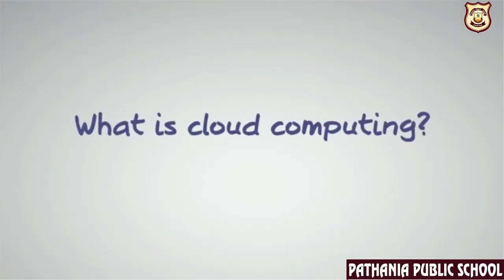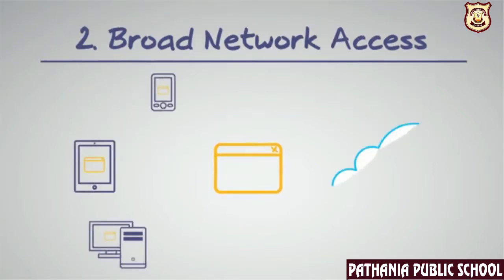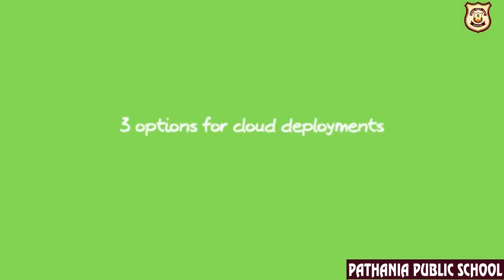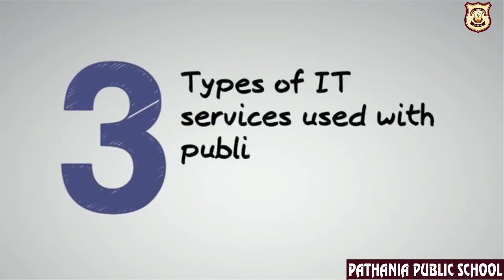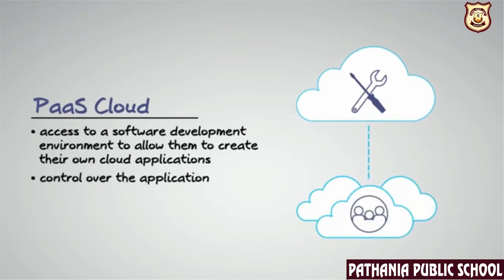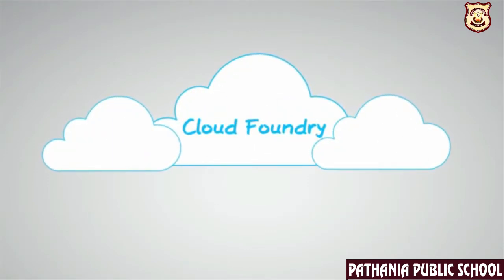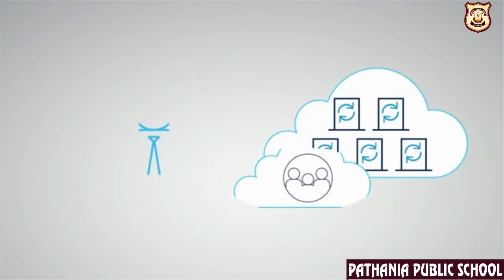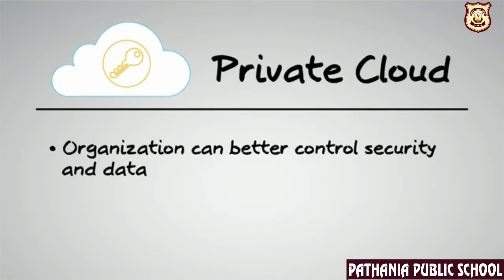Pathania Public School (class 8 4 June ch 5 part 2)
Computer class 8 4 June ch 5 part 2